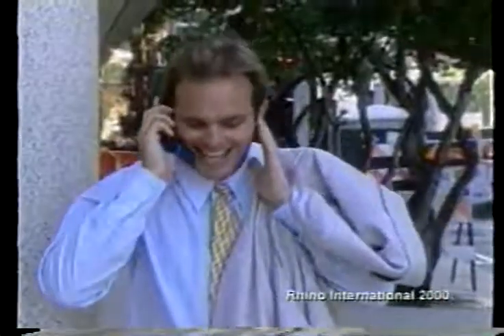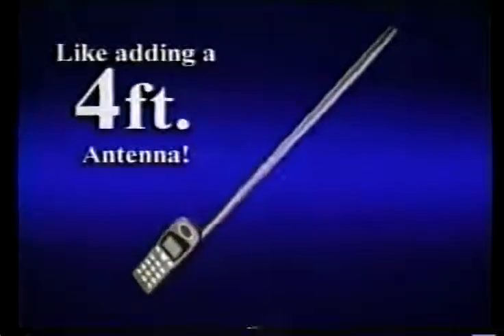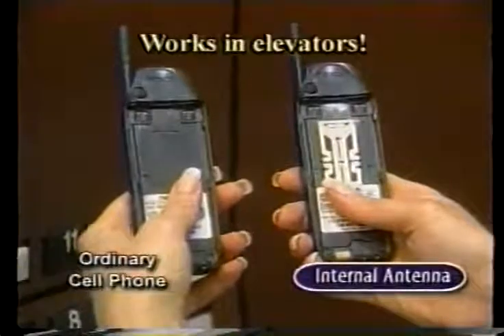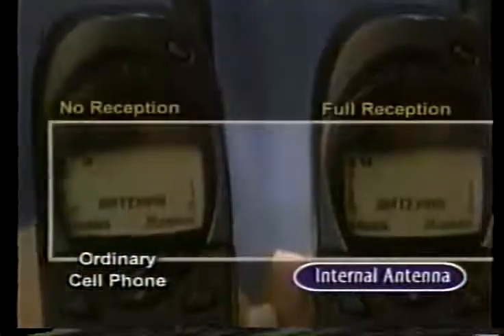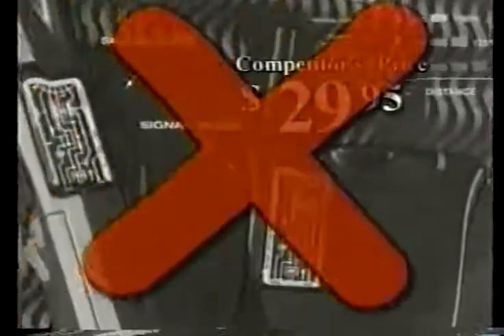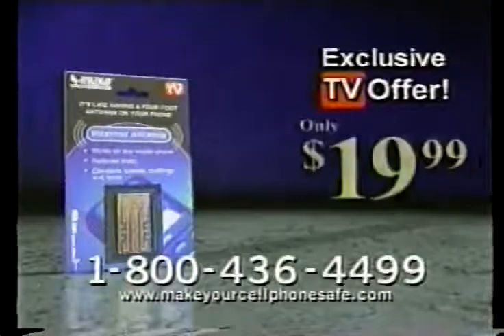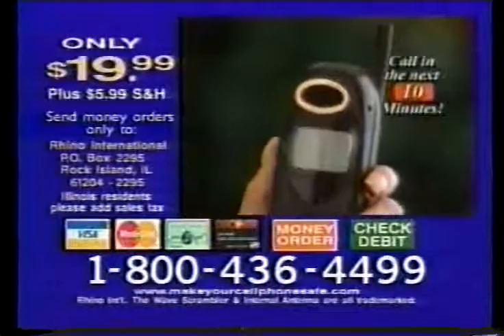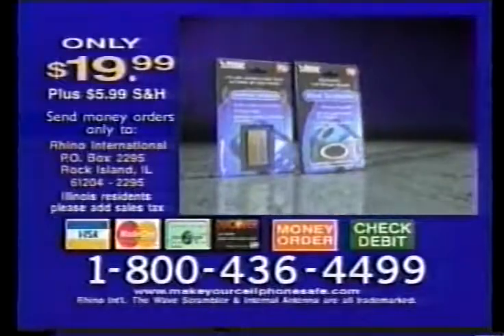ADs on TWCh 233 - Rhino Internal Antenna.mp4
ADs on TWCh on the Rhino Internal Antenna for ...cell phones [as opposed to land line phones]